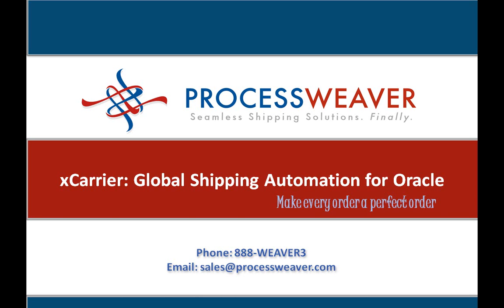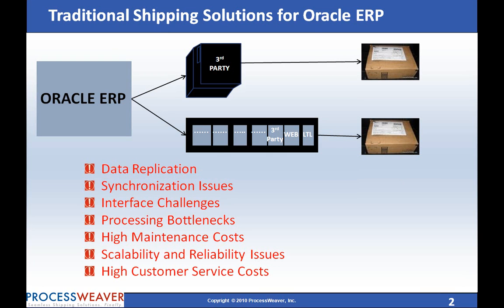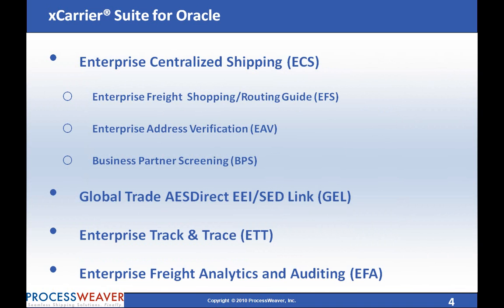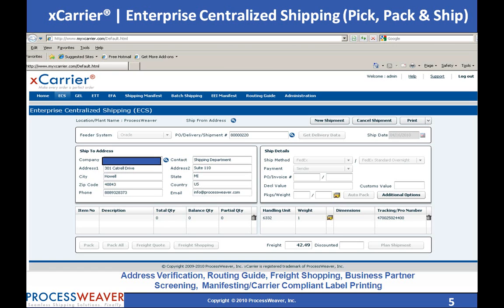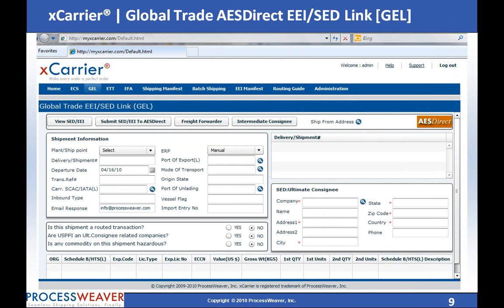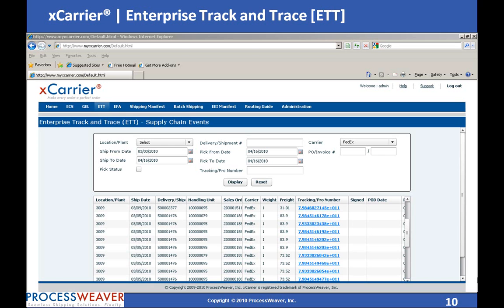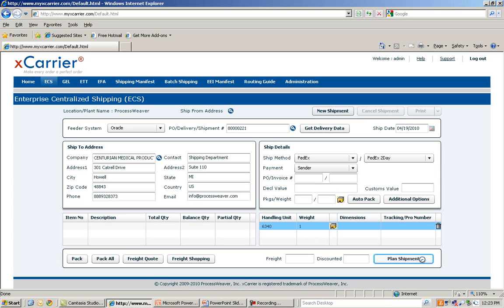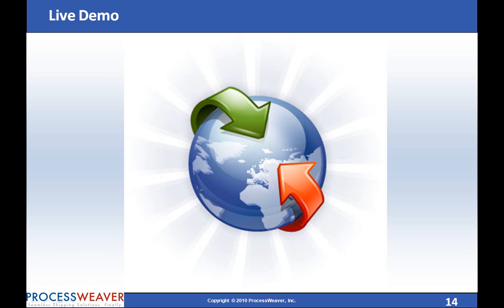Oracle Shipping Software - ProcessWeaver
International shipping involves a lot of paperwork, but with oracle shipping  Software  shipping becomes a whole lot easier. It is critical that we ensure our packages and items arrive at desired destinations successfully by making sure paper work and other requirements are done correctly and on time. ProcessWeaver's oracle shipping systems provide the most detailed multi-carrier manifesting shipping procedure that enables shipment processing and handling to be executed straight from Oracle E-Business Suite Landscapes